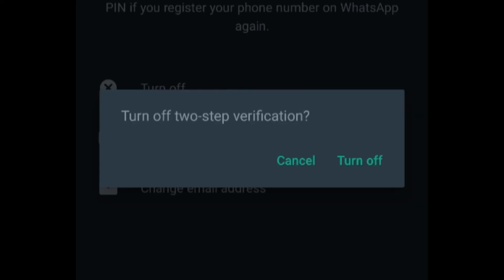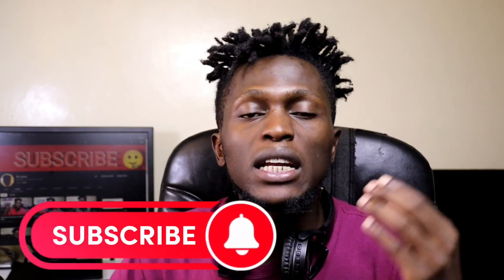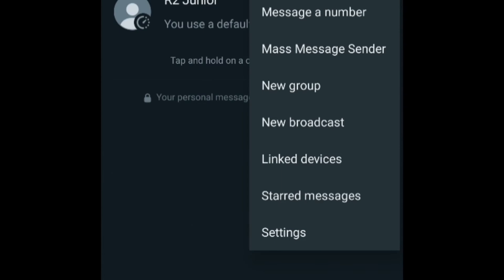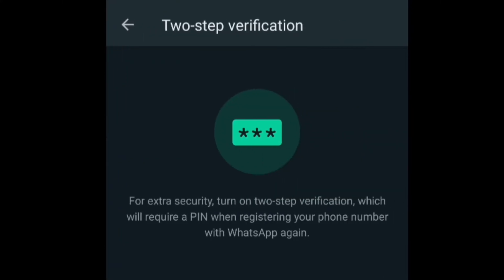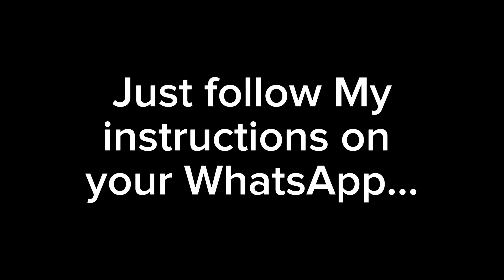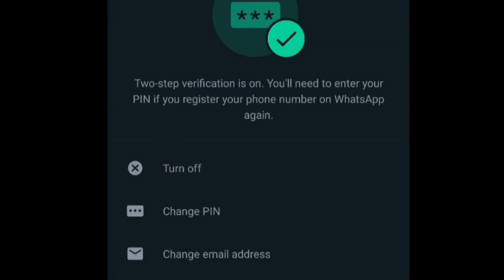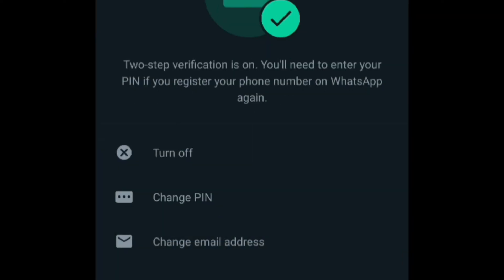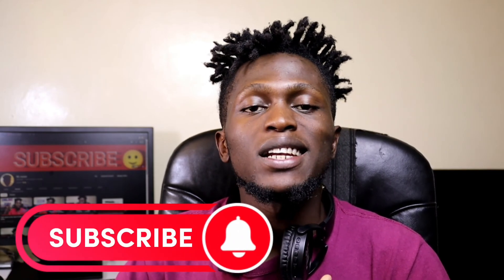Settings to protect your WhatsApp from hackers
How to protect WhatsApp account from hacking
WhatsApp hackers exposed
How to set WhatsApp two step verification
How to secure your WhatsApp
WhatsApp verification code